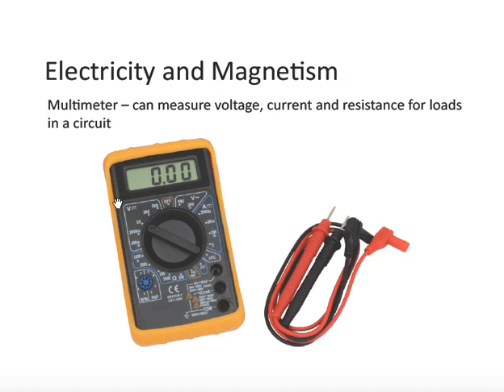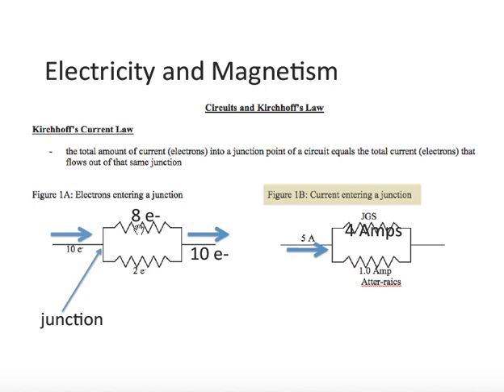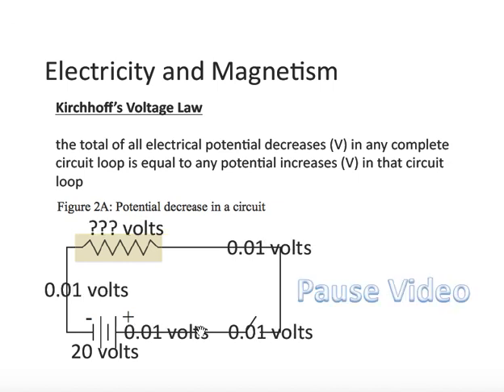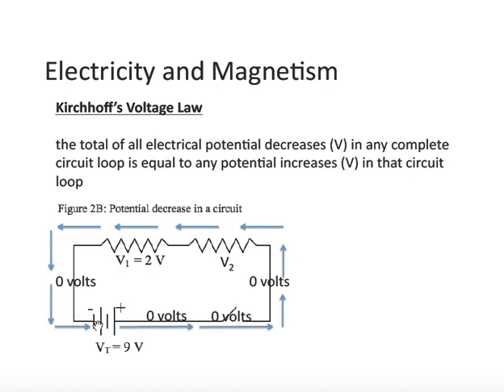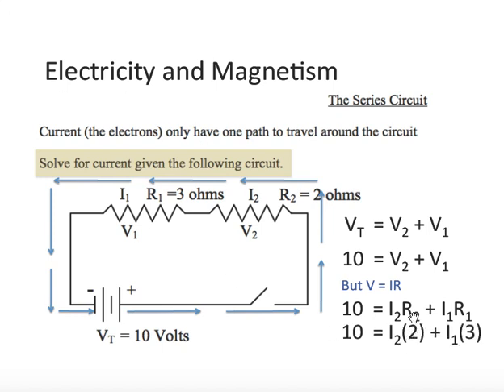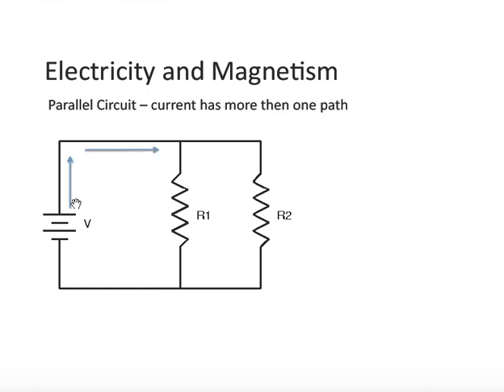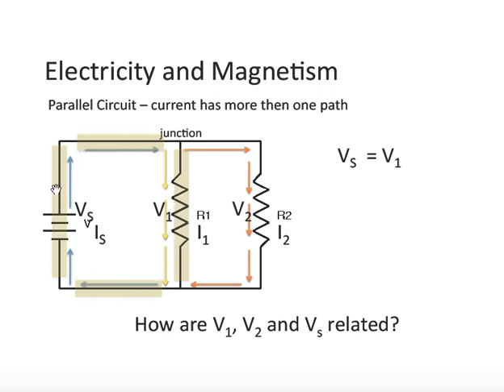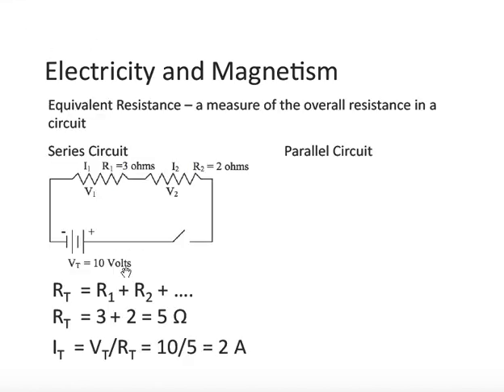Electricity Part 5 A - Kirchoff's Laws, Series and Parallel Circuits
0:00 Introduction
0:26 Multimeter
1:19 Kirchhoff's Current Law
1:51 Example 1 K Current Law
3:22 Example 2 K Current Law
4:59 Kirchoff's Voltage Law
6:46 Example 1 K Voltage Law
7:54 Example 2 K Voltage Law
9:11 Circuit Loop
10:53 Series Circuit
15:06 Parallel Circuit
20:05 Equivalent Resistance Series Circuit

Kirchoff's Laws for current and voltage (potential difference) are examined for electrical circuits.  The series circuit is reviewed, along with the equivalent resistance for a series circuit.
The connection between voltage, current and resistance is reviewed.

Parallel circuits are also discussed.